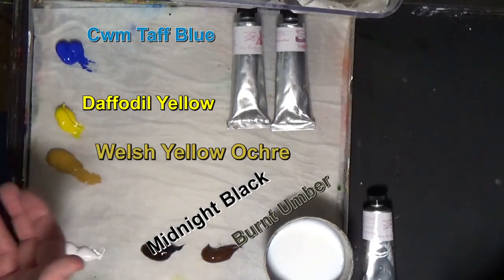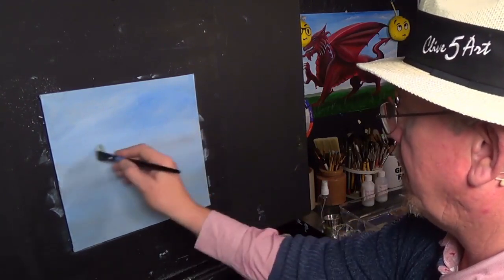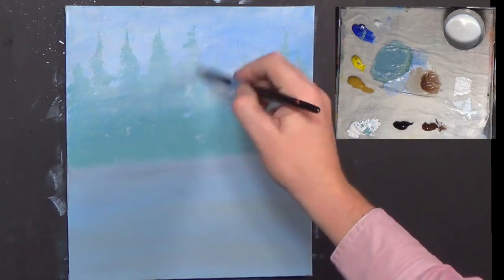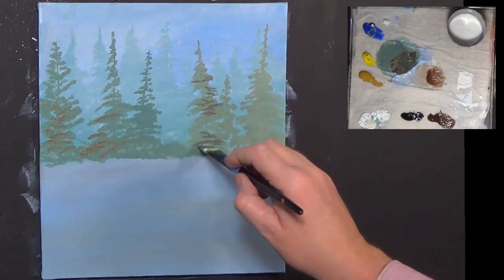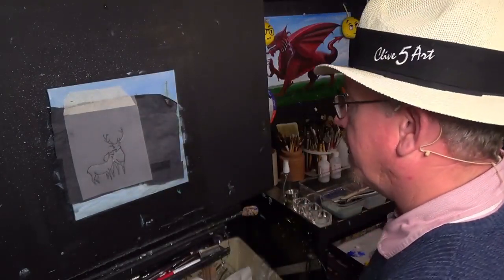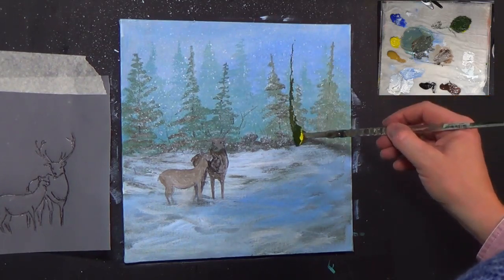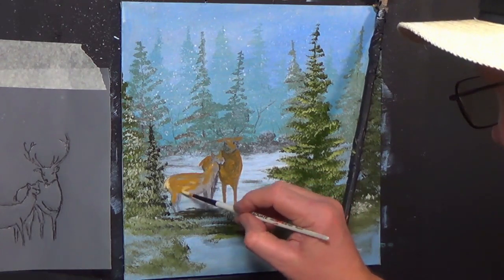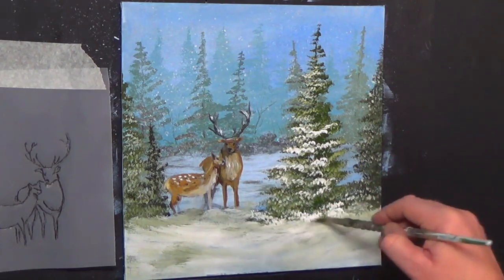What If You Could Create a Snowy Masterpiece in Minutes?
Easy Snowy Christmas Tree & Deer Acrylic Painting is easy to follow in acrylics let CLIVE5ART show you step by step how an easy fun decorative art project

Script Liner
Foliage Brushes